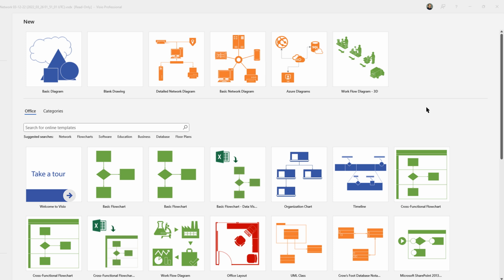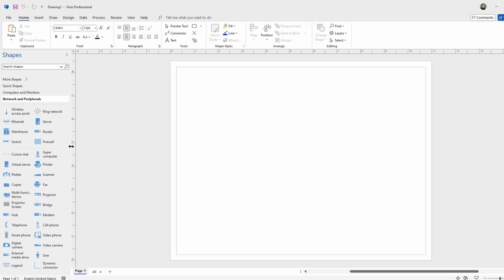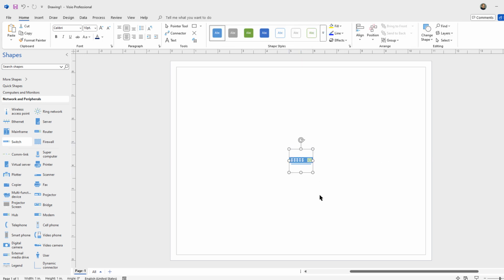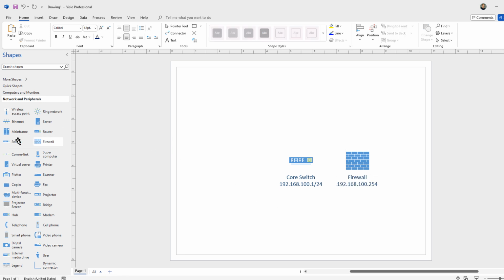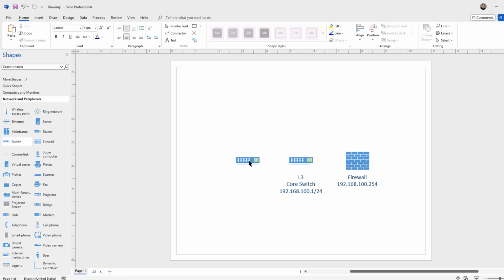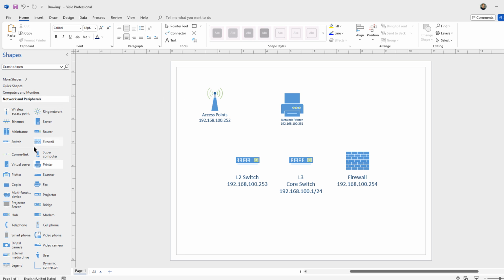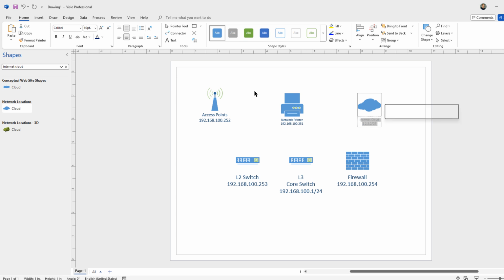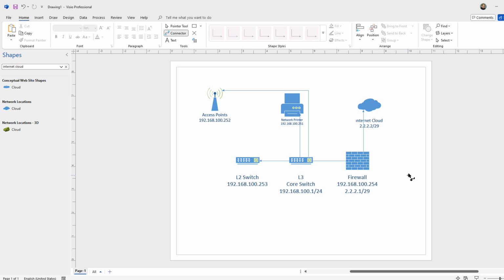Creating a Basic Network Diagram using Visio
Professor Robert McMillen shows you how to create a Basic Network Diagram using Visio